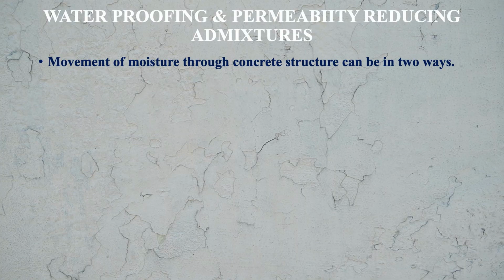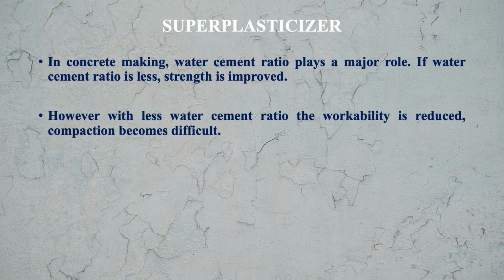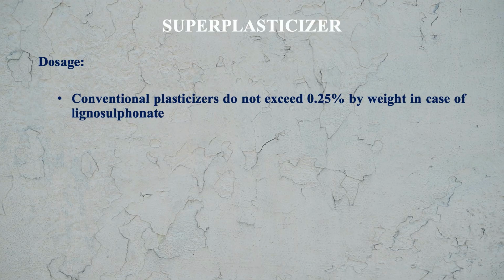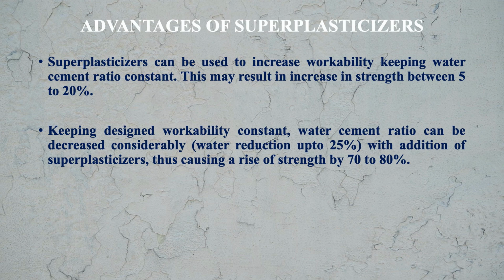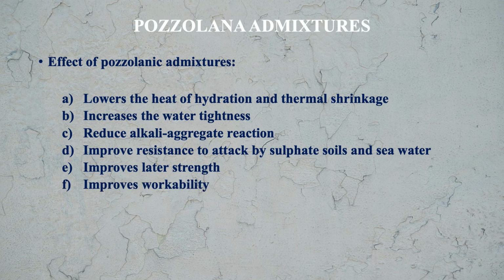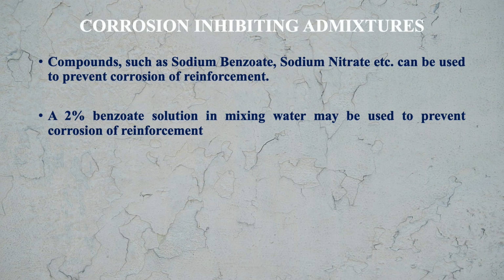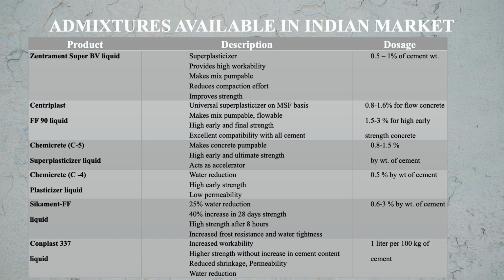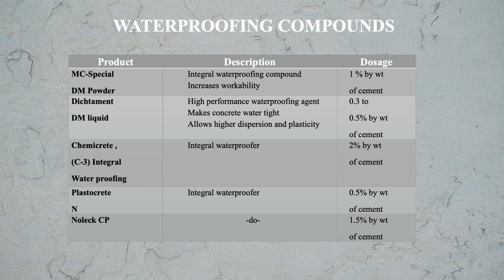Admixtures -III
Name of Presenter: Dr. Munish Bharadwaj